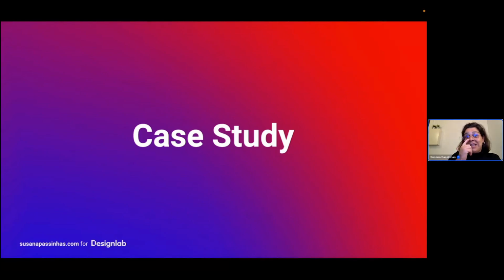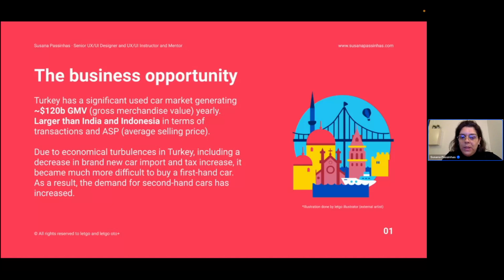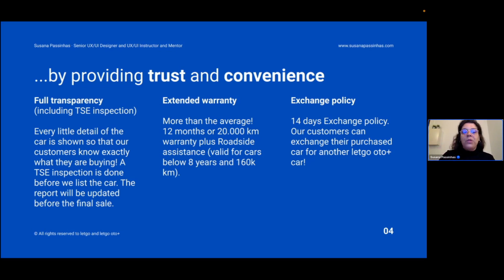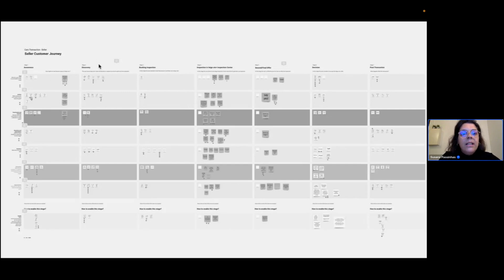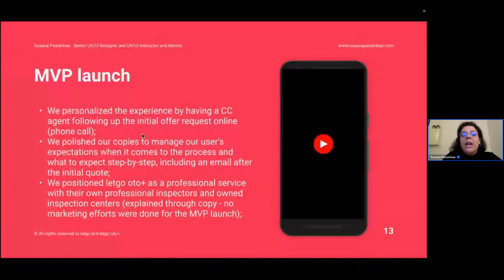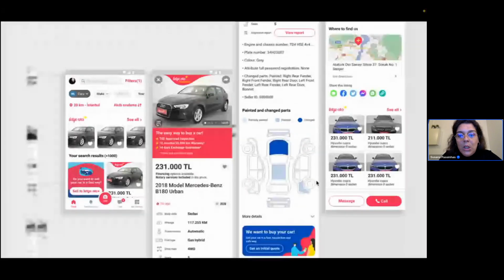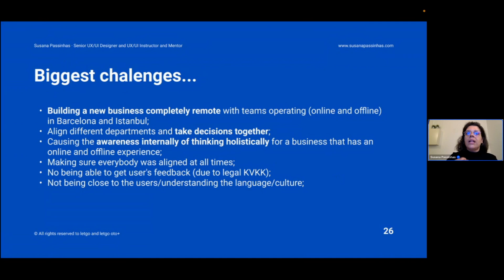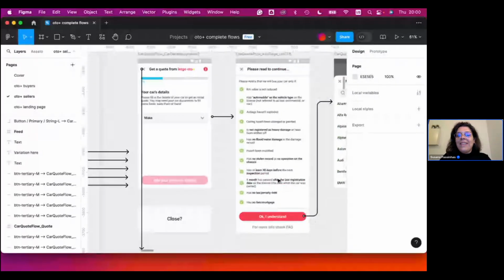Launching an MVP: oto+ Case Study Show and Tell by Susana Passinhas for Designlab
Join me for an in-depth case study on the real-world process of launching a Minimum Viable Product (MVP) from the perspective of a solo/lead designer. Whether you're a seasoned pro or just starting in UX/UI design, this session offers valuable insights into the practical challenges and rewards of bringing an MVP to life. You'll learn about the key stages of the process—from facilitating workshops and designing to testing and implementation—within a tight timeframe. Discover what it truly means to be a designer in a tech company, navigating the complexities of MVP development.